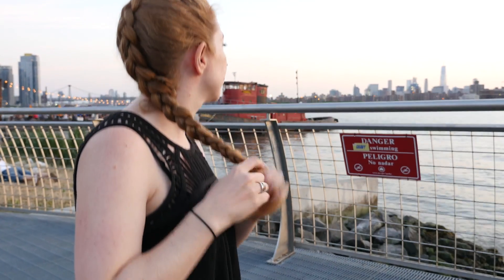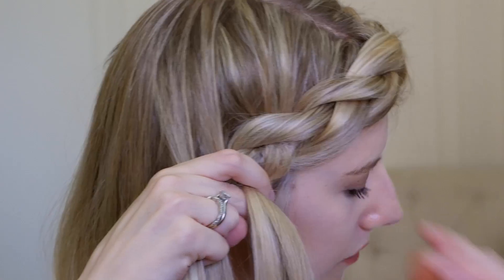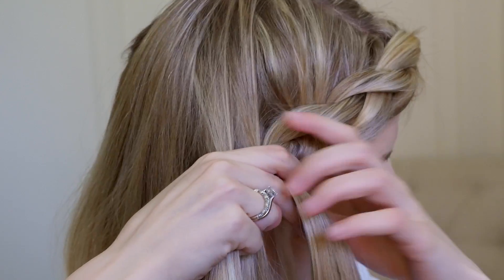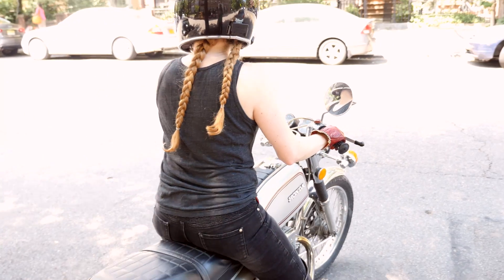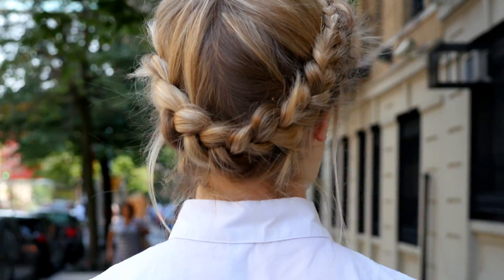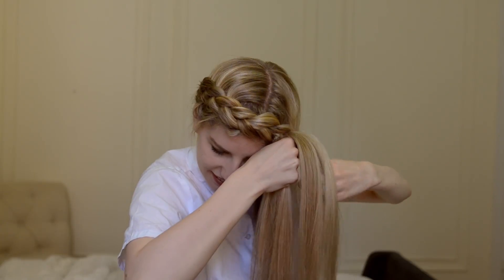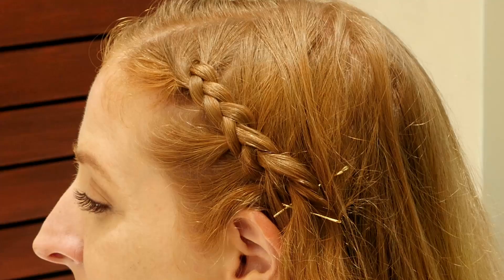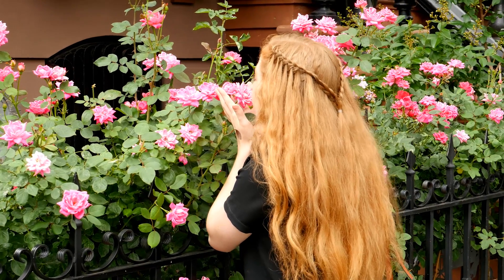Braids Class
Have you always wanted to learn to braid your own hair?